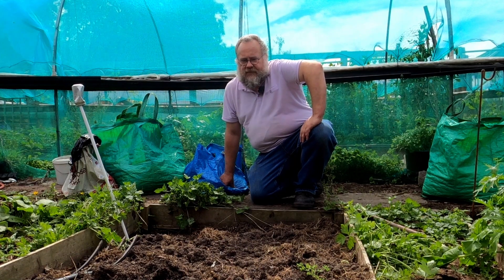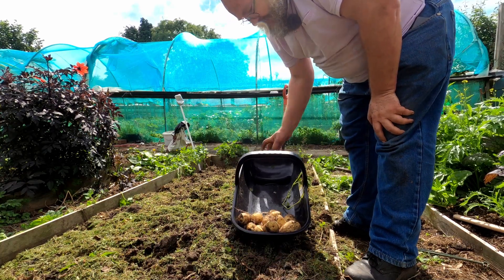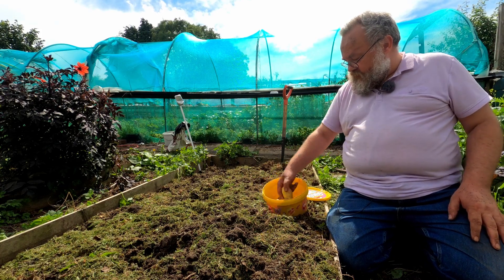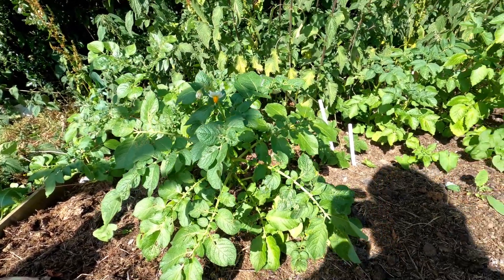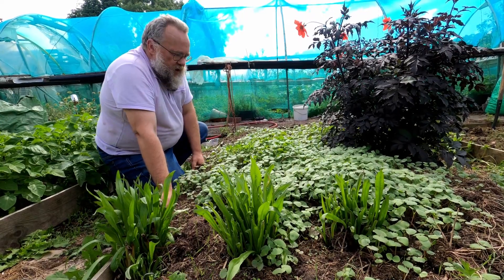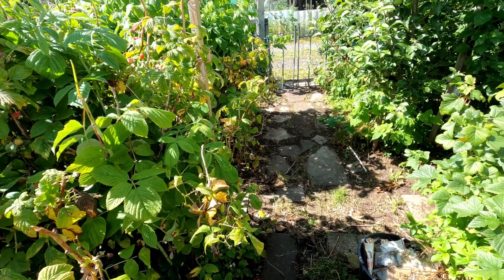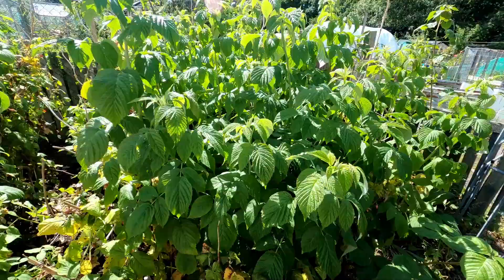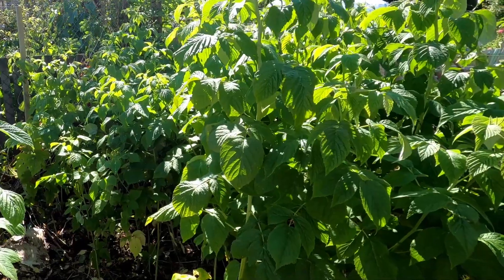3 mad ideas, more volunteer spuds and I hate raspberries - 18th June 2020 - Jason's Jungle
3 daft ideas for the day - lets see if they work or if the world suddenly grinds to a halt because they're not the normal way to do it.

More volunteer spuds from the New territories and I break down and give those raspberry patches a darned good thrashing.